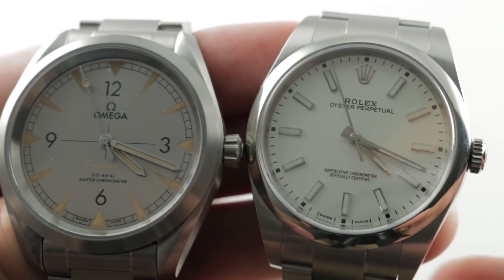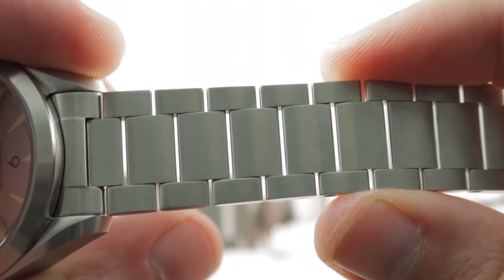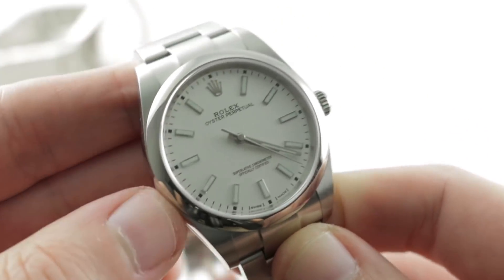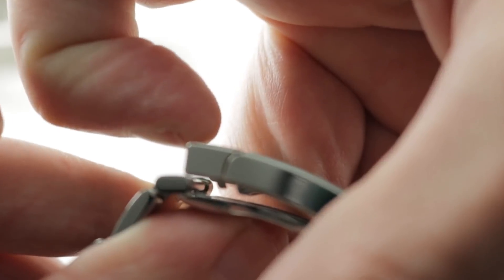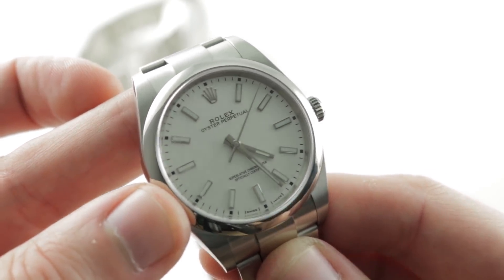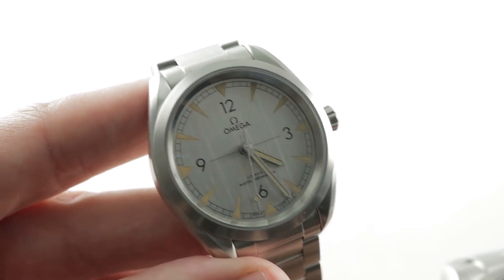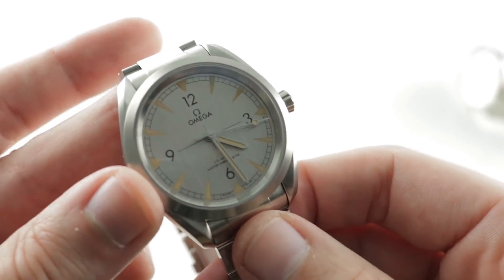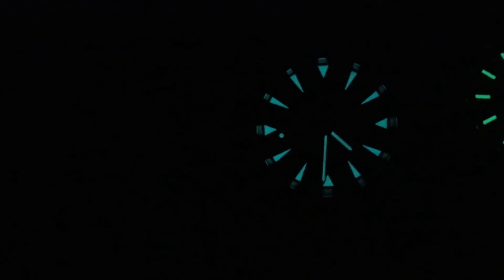Rolex Oyster Perpetual vs Omega Seamaster Railmaster 114300 vs 220.10.40.20.06.001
The Omega Seamaster Railmaster 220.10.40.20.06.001 features a 40mm stainless steel case surrounding a grey dial on a stainless steel bracelet with folding buckle. Functions of this Omega Seamaster include hours, minutes and seconds.

The Rolex Oyster Perpetual 114300 features a 39mm stainless steel case surrounding a white dial on a stainless steel Oyster bracelet with folding buckle. Functions of this Rolex Oyster Perpetual 39mm include hours, minutes and seconds.

For complete details, watch the full Rolex vs Omega review by Tim Mosso!